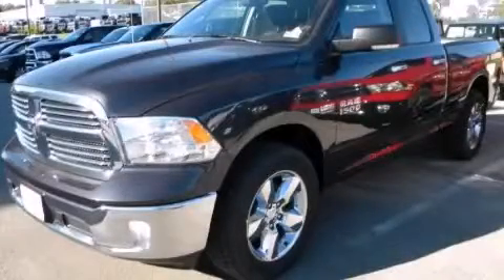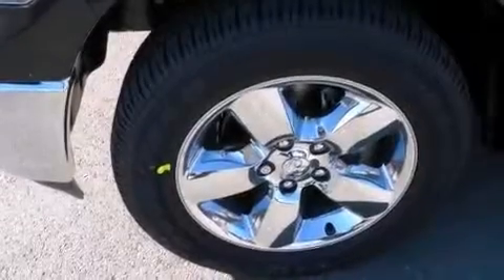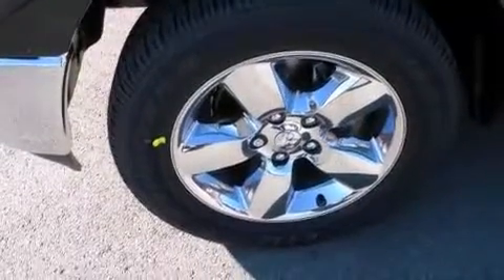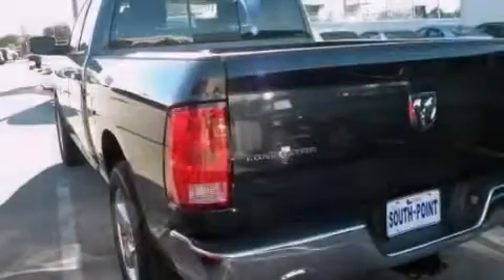2014 Ram 1500 Austin TX 78745